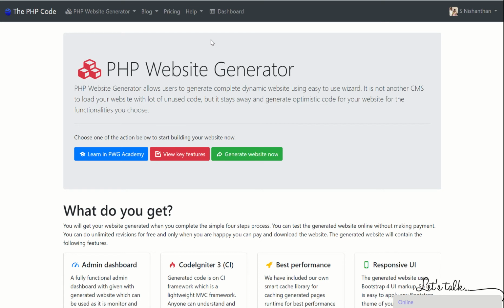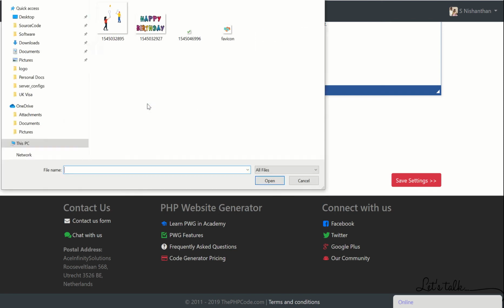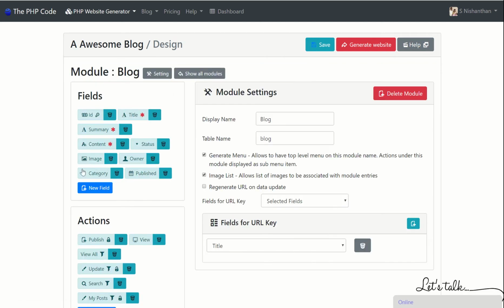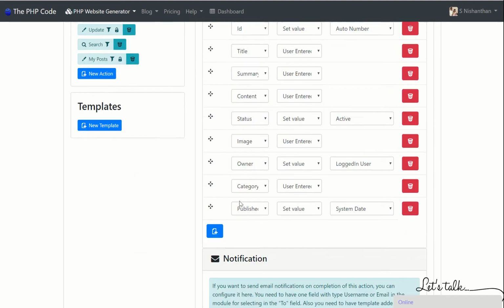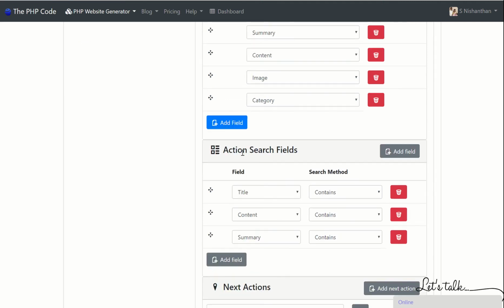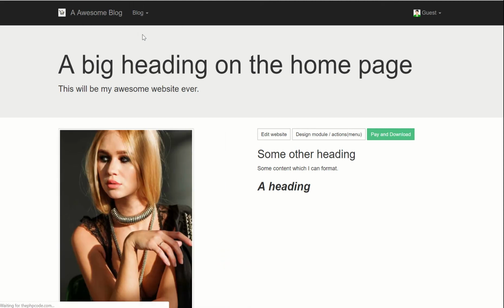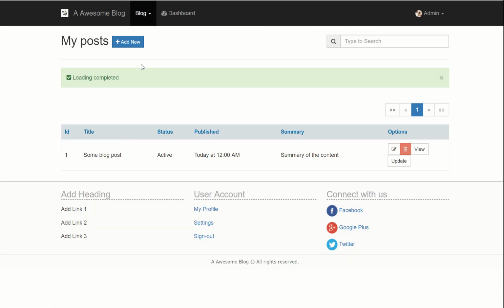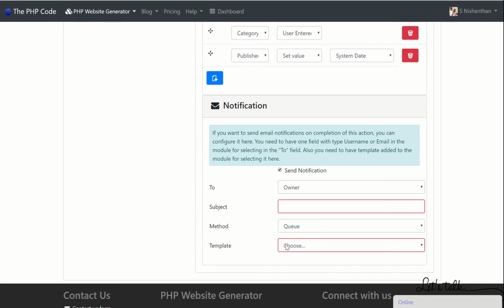PHP Website Generator Introduction - CodeIgniter Website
This video describes step by step instructions on using thephpcode.com website for generating your CodeIgniter website. It is free to generate and try entire website and less than 5$ per website for using it.